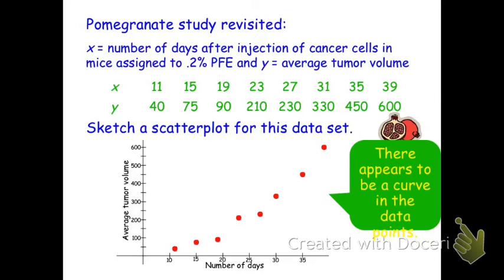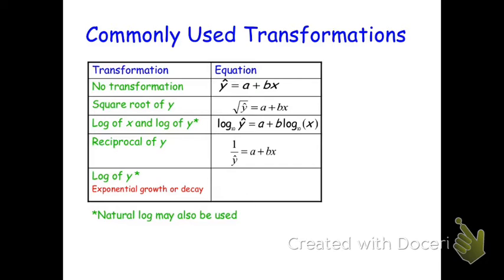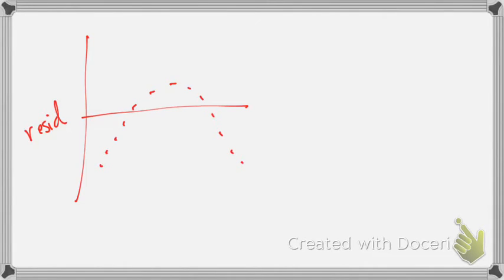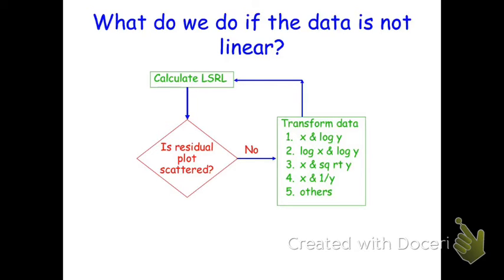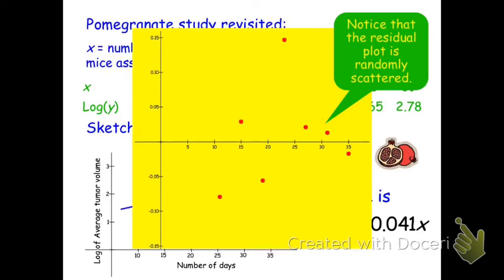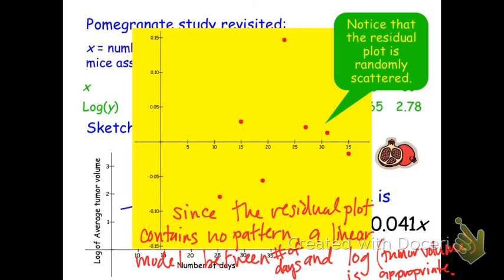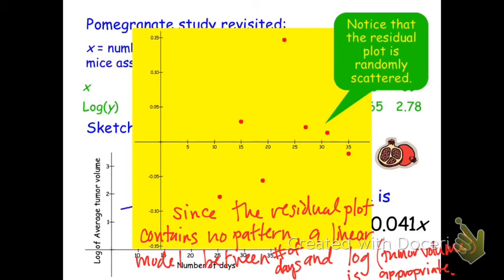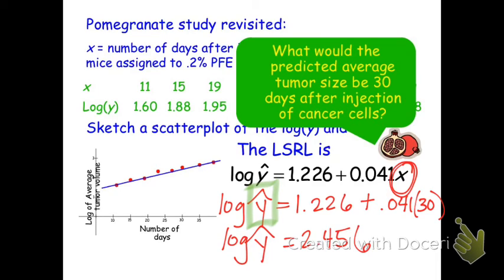Unit 3- Day 3